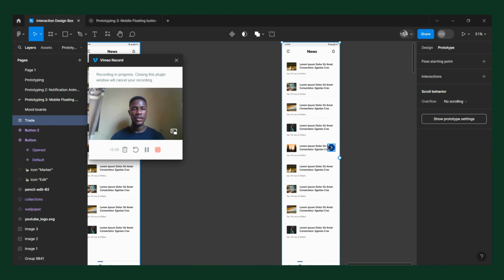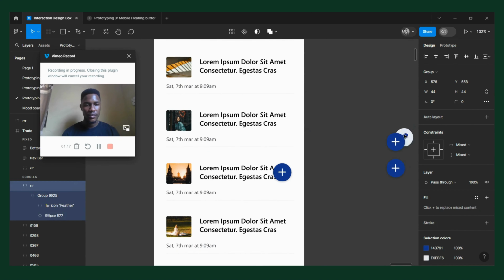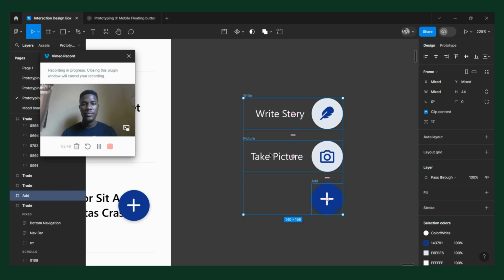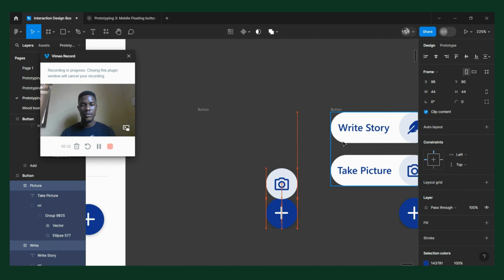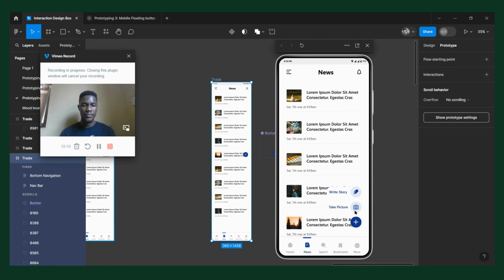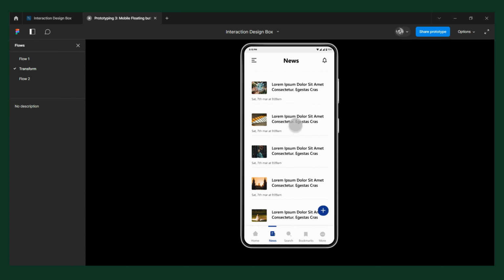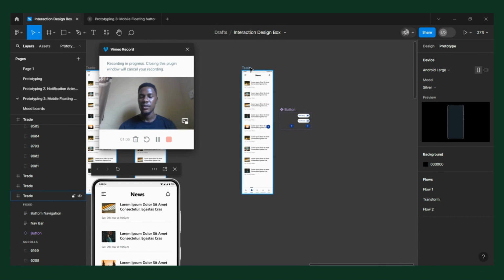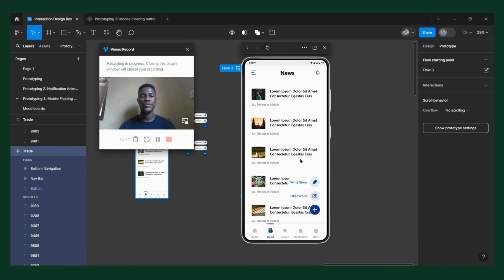Floating Button Animation Pt 2 Long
This video is a continuation of the Button Animation PT1. Where I talk about the second floating button animation and how to prototype it on figma